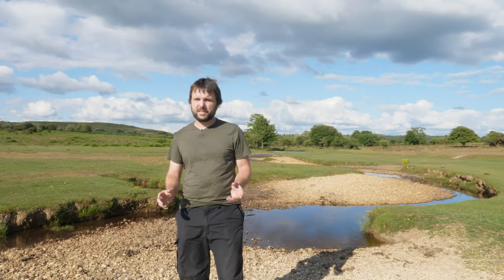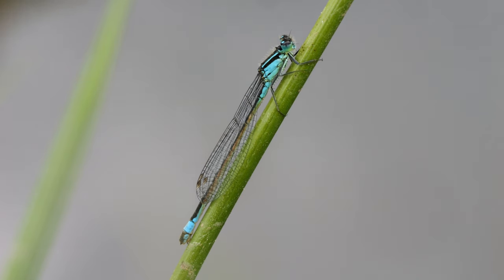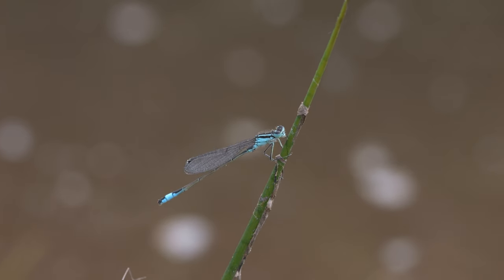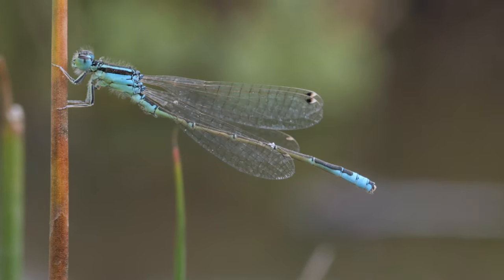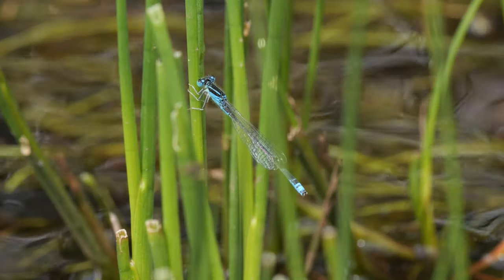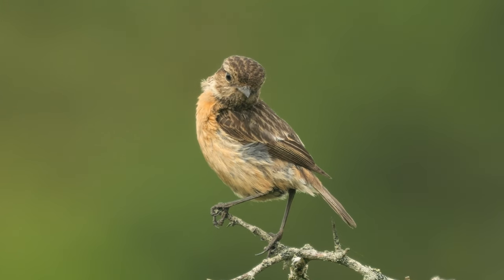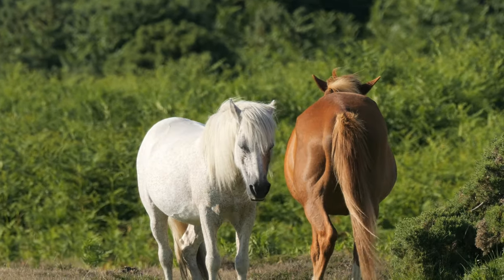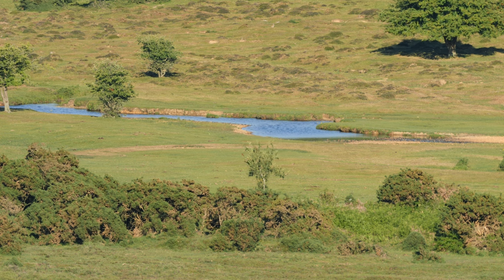Dragonfly Tour Episode 15 Scarce Blue-tailed Damselfly in the New Forest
Part 2 of my visit to the New Forest, where I go in look for Scarce Blue-tailed Damselfly Ischnura pumilio and encounter some other wonderful wildlife